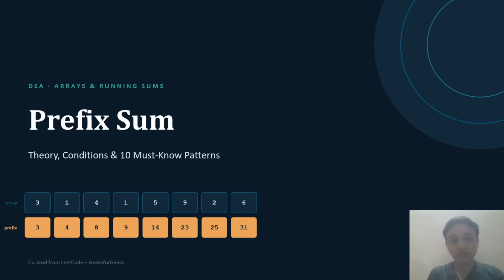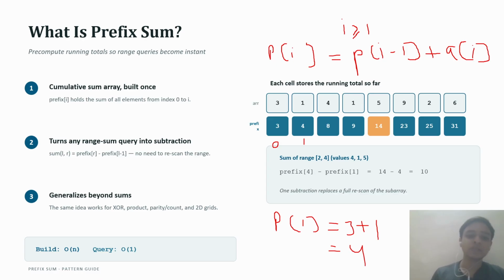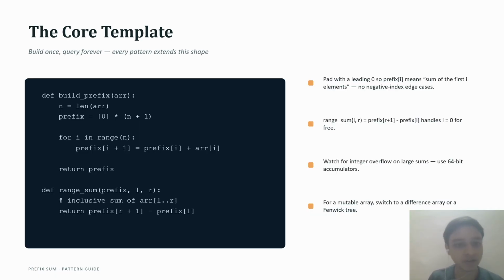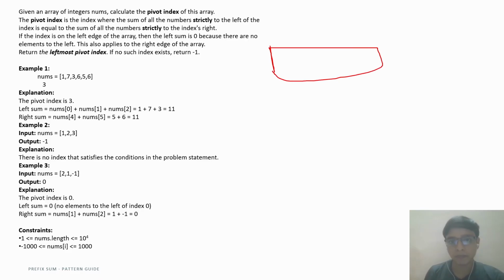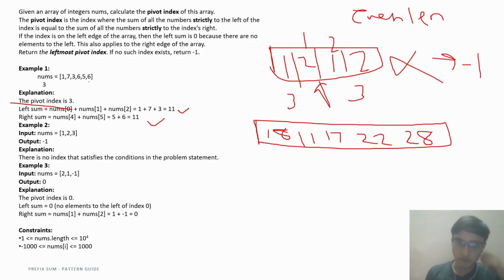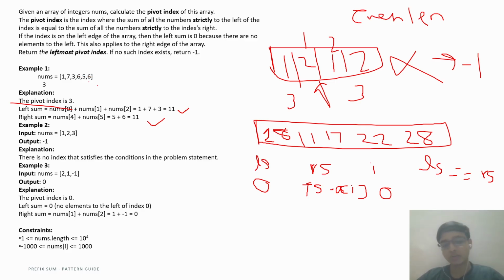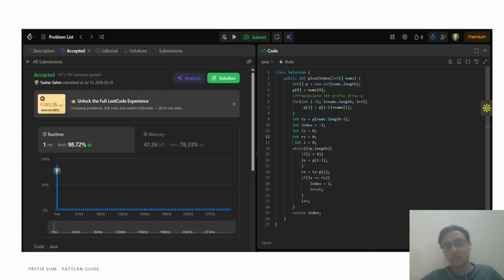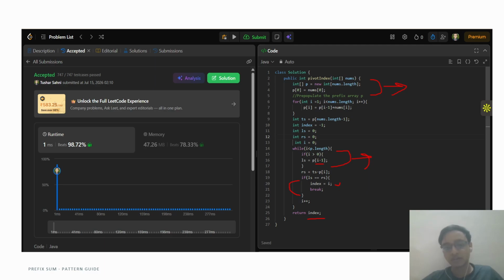Master Prefix Sum 🚀 (Theory + LeetCode 724: Find Pivot Index) | Part 1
🚀 Welcome to Part 1 of our ultimate Prefix Sum series! If you want to optimize your subarray-related problems from O(N²) to O(N) time complexity, this is the only video you need to watch.

In this video, we deep dive into the core theory behind Prefix Sums, break down the common patterns you'll encounter in coding interviews, and walk through a complete, optimized solution for LeetCode 724 (Find Pivot Index).

🔥 What we cover in this video:
✅ The Core Intuition: What is a Prefix Sum and why do we use it?
✅ Key Patterns: Recognizing when to apply Prefix Sums in DSA problems.
✅ Dry Run & Code: Step-by-step walkthrough of LeetCode 724 (Find Pivot Index).
✅ What's Next: A sneak peek into Part 2